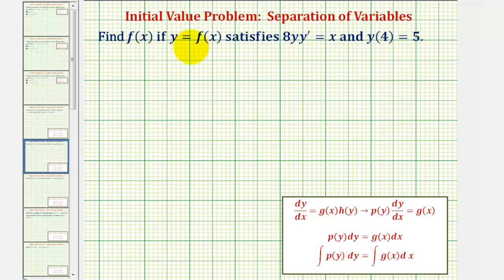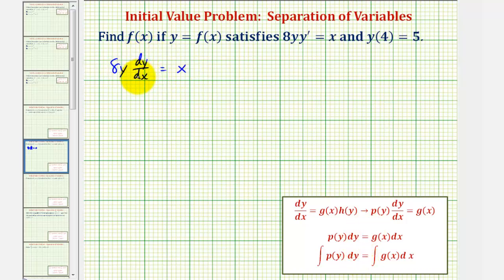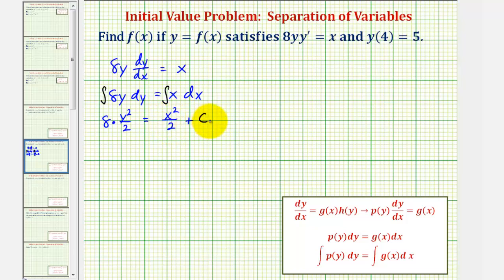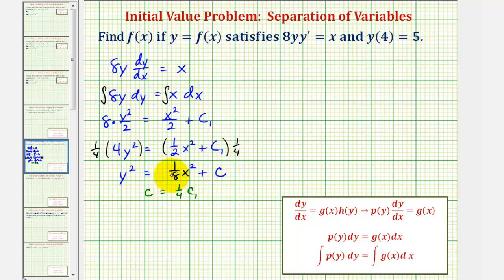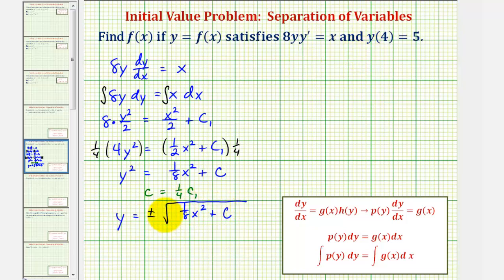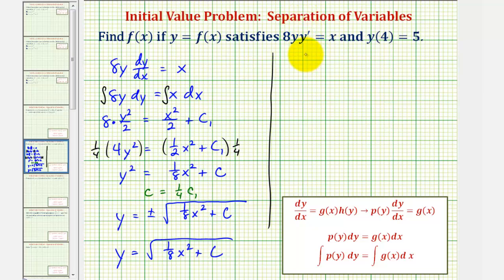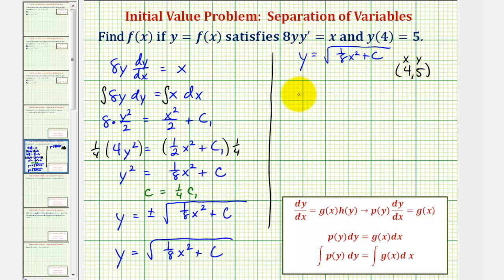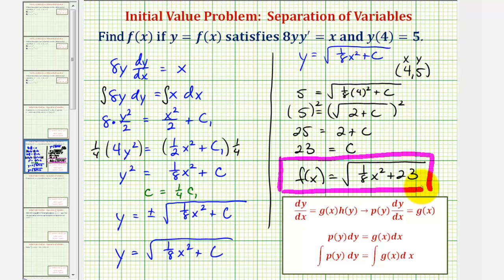Ex 1: Initial Value Problem Using Separation of Variables (Square Root)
This video provides an example of how to solve an initial value problem using separation of variables.